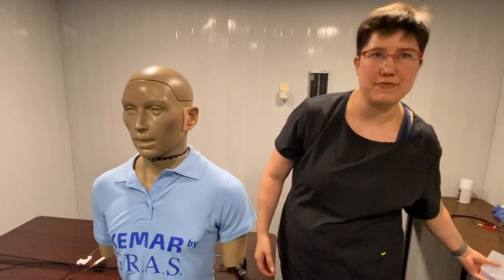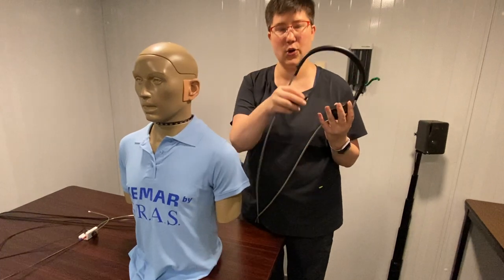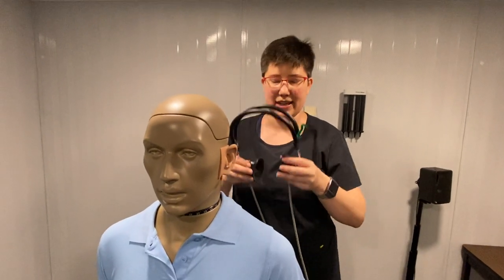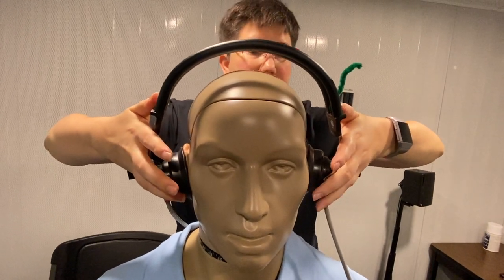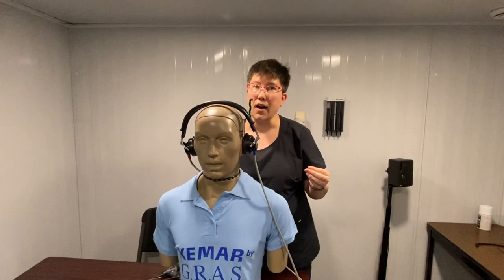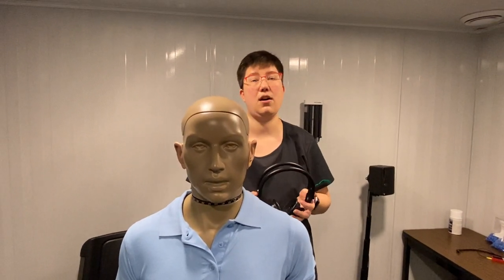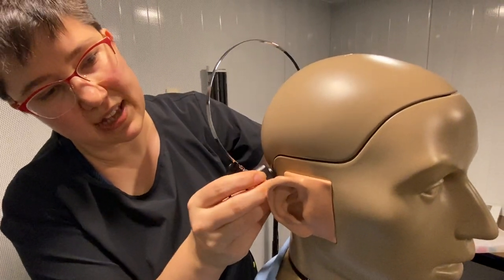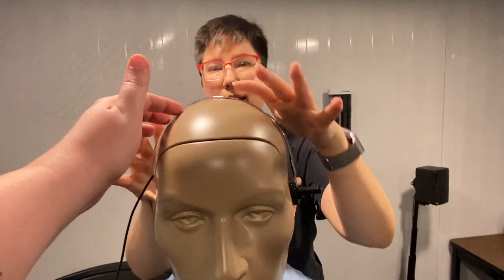How to put on transducers